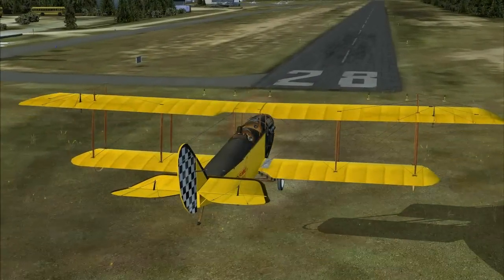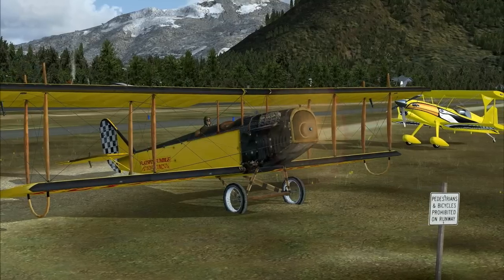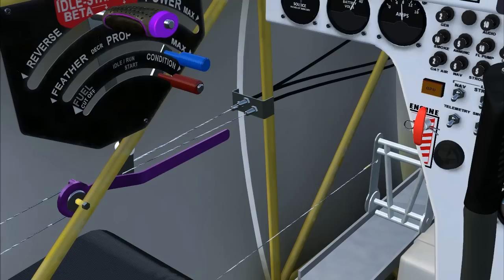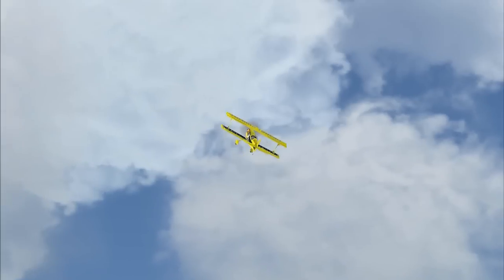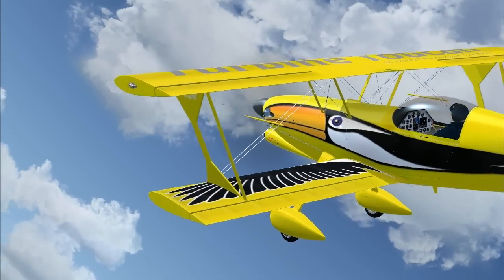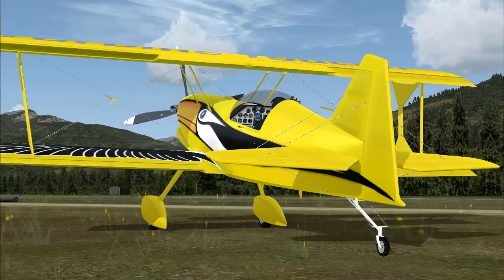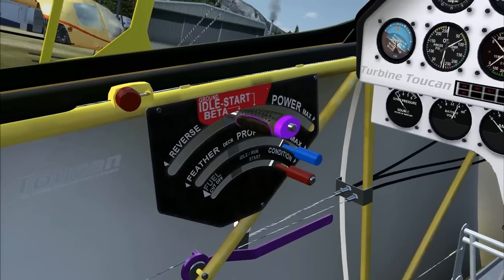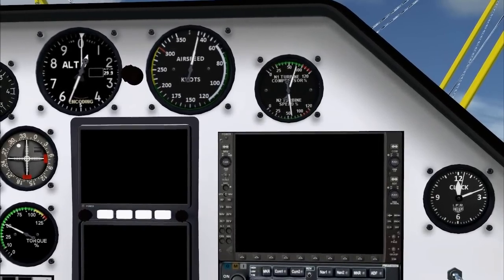Flying the Turbine Toucan (Part 1 of 3)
Lighter than a Cessna 152. 750 SHP Turboprop engine. Strap in.